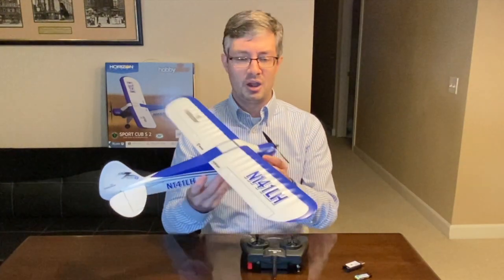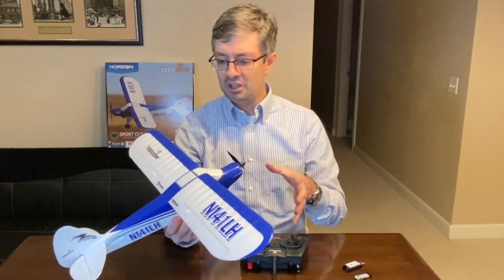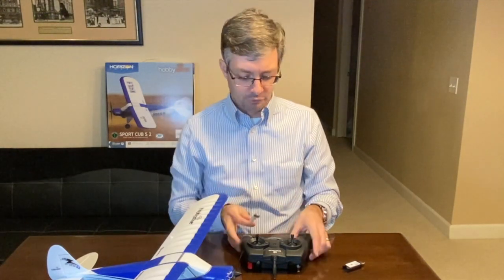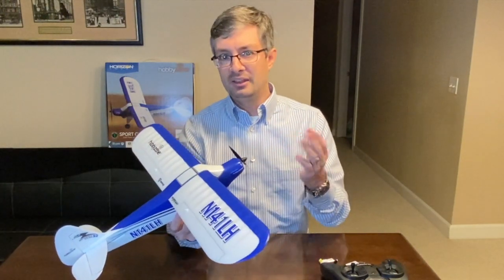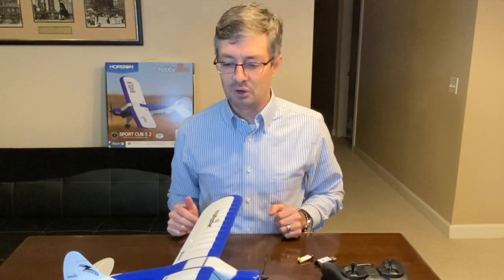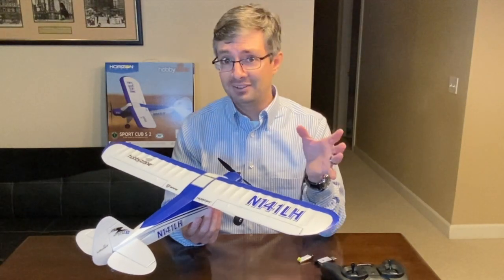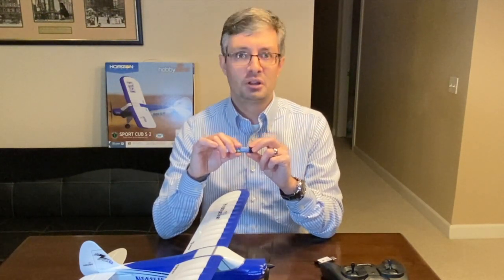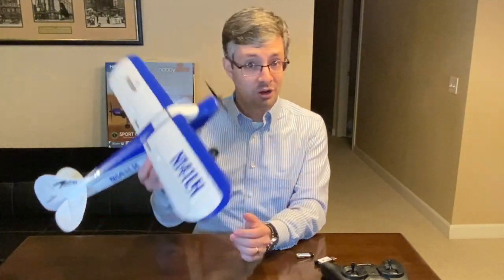Tips and tricks on setting up the Hobbyzone Sport Cub S 2 RTF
The HobbyZone® Sport Cub S 2 is based on one of the all-time most popular trainer aircraft ever designed for learning to fly radio controlled (RC) airplanes—the legendary Sport Cub S. It's ultra-micro size makes it the ideal choice for a smaller trainer model that can be flown in yards, parks, soccer fields, football fields and other suitable spaces where larger models can't typically be flown successfully by first-time pilots. Exclusive SAFE® (Sensor Assisted Flight Envelope) technology helps to prevent overcontrol, loss of orientation and crashes so nearly everyone can learn to fly successfully. Beginner, Intermediate and Experienced modes allow you to choose the level of stability and control you need, or are ready to try, at the flip of a switch.
Features

    Updated version of one of the best-selling and most popular trainer models available for learning to fly radio controlled (RC) airplanes – the Sport Cub S
    100% complete and ready to fly right out of the box – there's nothing extra to buy, provide or assemble
    Equipped with exclusive SAFE® technology that helps prevent crashes and makes it easy to learn how to fly
    Beginner, Intermediate and Experienced flight modes you can easily change between at the flip of a switch
    Panic Recovery mode activates at the push of a button to prevent loss of control and crashes
    Ultra-micro size to fly in small parks, at sports fields or even indoors over a basketball court
    Provides telemetry data to the controller/transmitter indicating flight battery voltage
    Spektrum™ controller/transmitter with industry-leading DSMX® 2.4GHz technology

    Full 4-channel control for everything from training to aerobatic flight capability
    Capable of aerobatic maneuvers including loops, rolls and upside down (inverted) flight
    Lightweight yet durable construction perfect for first-time pilots
    No FAA registration required (under the 250 gram weight limit)
    Full line of replacement/spare parts plus accessories available
    Practice flying this aircraft in the RealFlight® simulator

Overview

Welcome to the exciting world of RC (Radio Controlled) flight! If you've ever dreamed of taking to the skies, Horizon Hobby has you covered. We are committed to engineering aircraft that you can learn to fly with successfully even if you've never flown RC before. Every HobbyZone® aircraft we offer features industry-leading design and technology developed by experts to keep you in control and learning at your own pace so you can turn your dreams of flight into a reality!

The HobbyZone® Sport Cub S 2 makes learning to fly RC airplanes in more places and smaller spaces easier than ever! Based on one of the most popular trainer aircraft ever designed for learning to fly radio controlled (RC) airplanes—the legendary Sport Cub S —it's ultra-micro size makes it the ideal choice for a smaller trainer model that can be flown in large yards, small parks, soccer fields, football fields and other suitable spaces where larger models can't typically be flown successfully by first-time pilots. Install the optional float set (EFLUA1190, sold separately) and you can add large pools and small ponds to the list of places you can fly! Exclusive SAFE® (Sensor Assisted Flight Envelope) technology helps to prevent overcontrol, loss of orientation and crashes so nearly everyone can learn to fly successfully. Beginner, Intermediate and Experienced modes allow you to choose the level of stability and control you need, or are ready to try, at the flip of a switch. Plus you can instantly return to stable flight using Panic Recovery in any flight mode. This makes the Sport Cub S 2 a natural evolution of the trainer many pilots learned to fly with because it includes all of the same great features, while also adding new telemetry capabilities that send flight battery voltage to the transmitter to make the pilot better aware of approximately how much "power" remains.

And the fun doesn't stop after you learn how to fly! It's lightweight yet durable airframe is equipped with a powerful electric motor that delivers long flight times and provides plenty of speed and power to perform aerobatic maneuvers including loops, rolls and even inverted (upside down) flight. That means the Sport Cub S 2 is a model even experienced pilots will appreciate and enjoy flying – and can also use to teach others to fly. And the Ready-To-Fly version is perfect for first-time pilots because it includes a Spektrum™ controller/transmitter equipped with industry-leading DSMX® 2.4GHz technology, AA batteries for the transmitter, plus a rechargeable LiPo flight battery and USB charger. That means there's nothing extra to buy or provide! Best of all both versions arrive 100% factory-assembled and ready to go right out of the box – no assembly required!